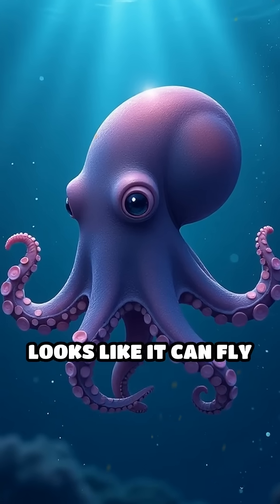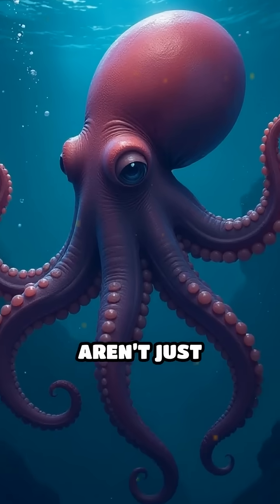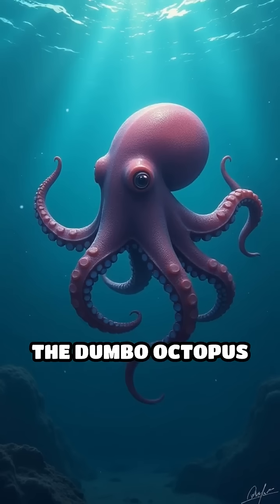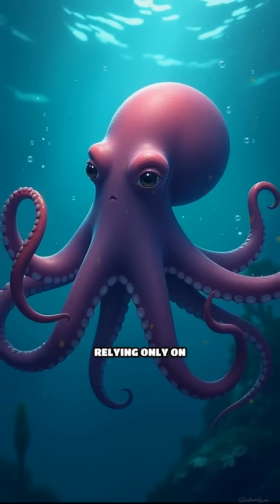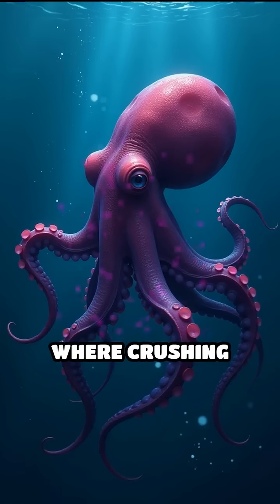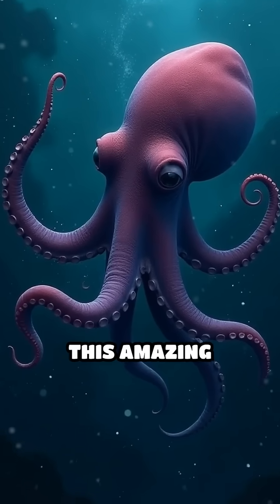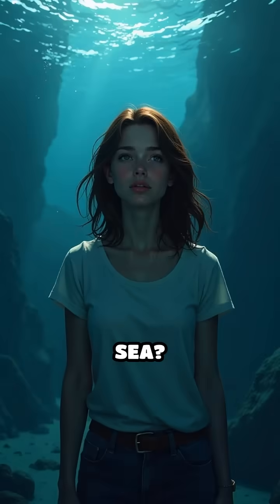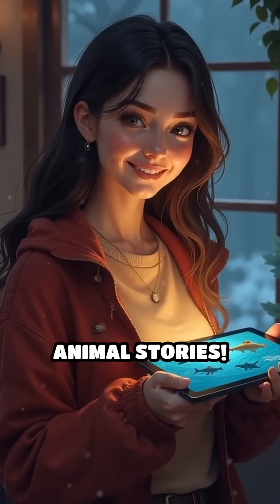Dumbo Octopus: Nature’s Deep-Sea Acrobat!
Meet the Dumbo octopus, a deep-sea marvel with ear-like fins! Can you swim like this ocean acrobat?